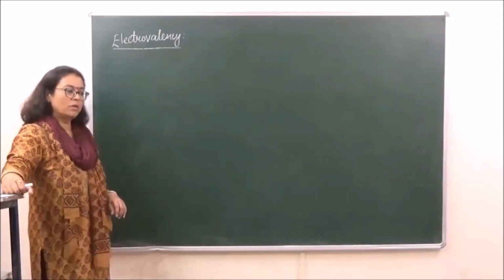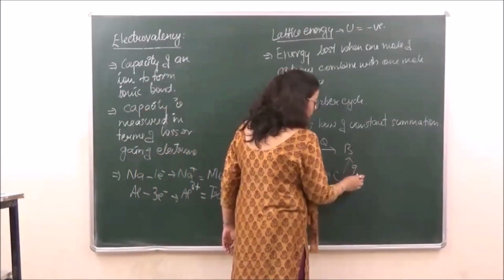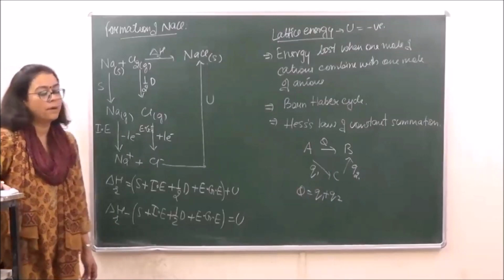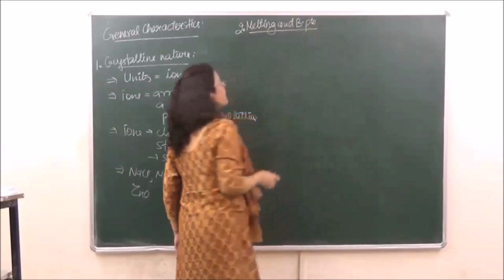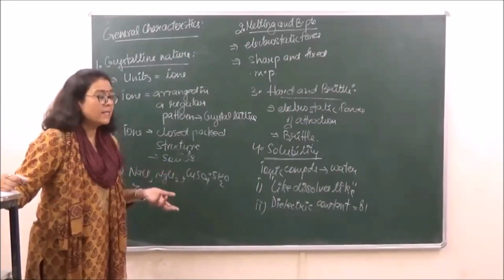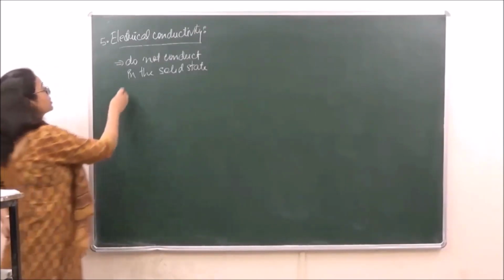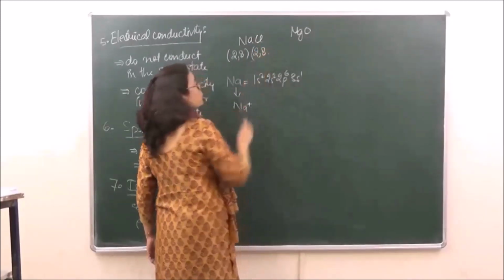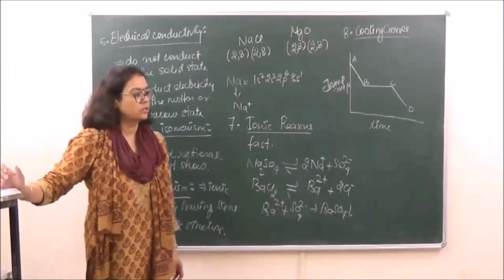CHEM XI -4-02 Electrovelenchy Pradeep Kshetrapal Physics channel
Chemistry Class -XI   Chapter: Chemical bonding and molecular structure    Topic- :Electrovelenchy     Classroom lecture by Shaillee Kuashal Language : English mixed with Hindi.